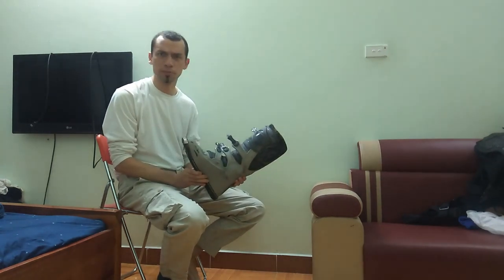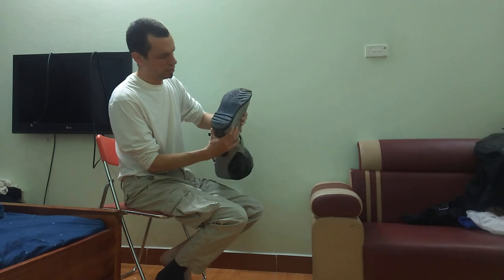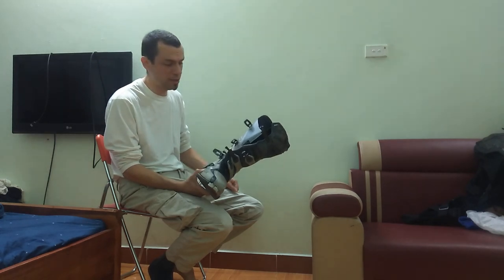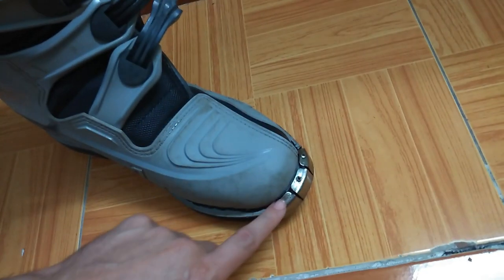O'Neal Element MX Boots: Review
I've used the O'Neal Element motorcross boots for about 6 months on dirt track, logging roads and single track enduro. Overall, I think it's a good starter boot for a person who wants a decent boot for a good price of about $135.  I'd buy it again and would encourage other people to buy it as well.
Positives: steel shank, steel toe cap, full double stitching, good ankle support, fit to size.
Negatives: cheap plastic buckles, not waterproof, no ankle pivot, steel toe cap rusts easily, toe is slippery and doesn't grip shift lever.

Enduro
motorcross
motorcycle
motorbike
dirtbike
dirt bike
Vietnam
WRF
WR250F